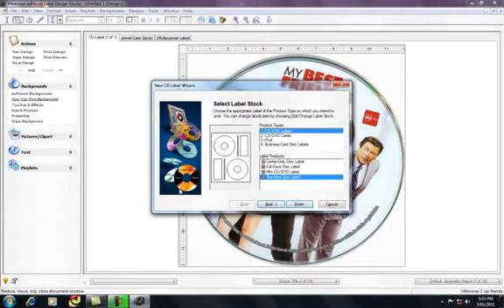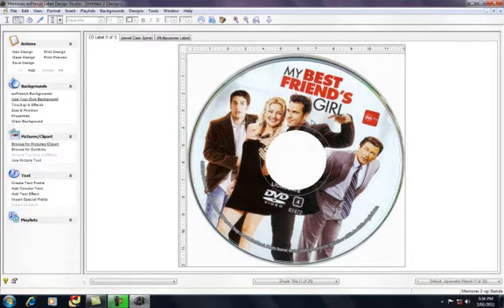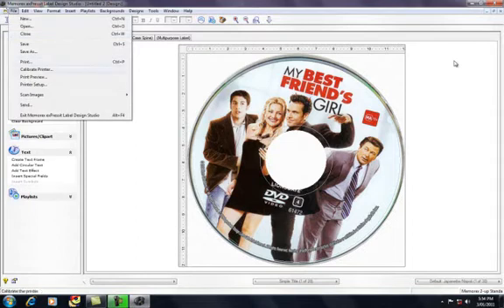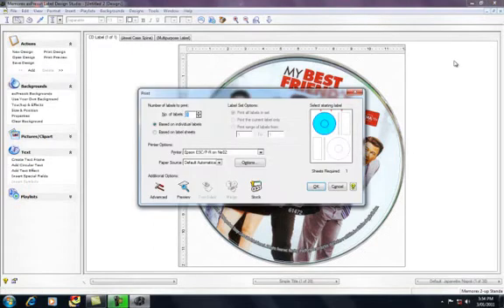How To Create A Disk Label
how to create a label ffor a cd disk